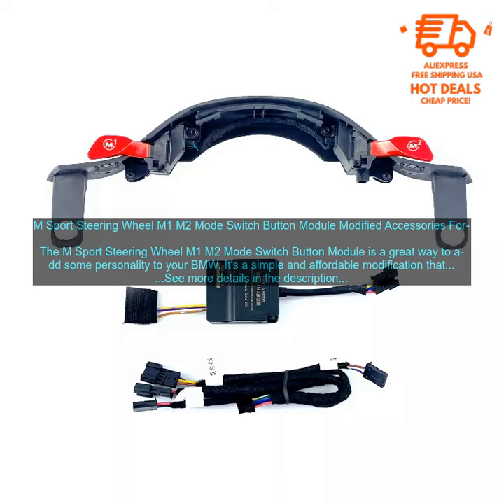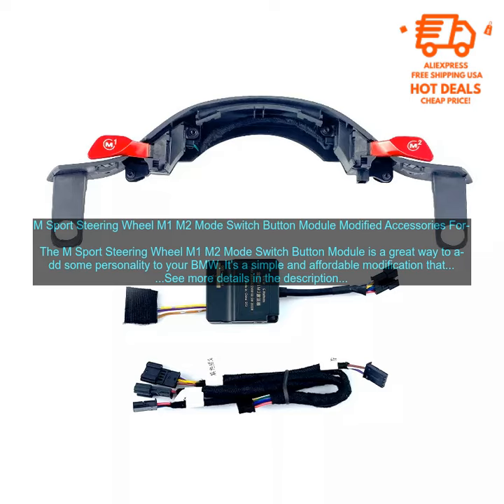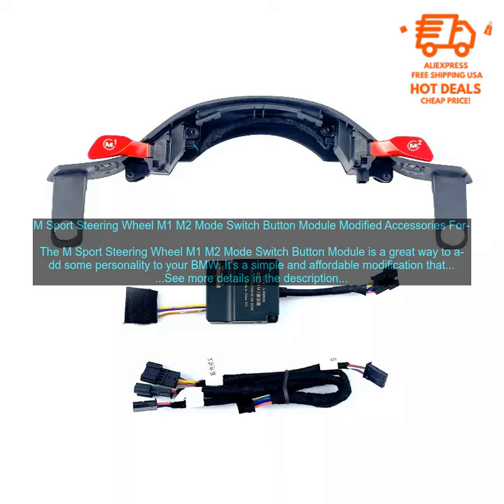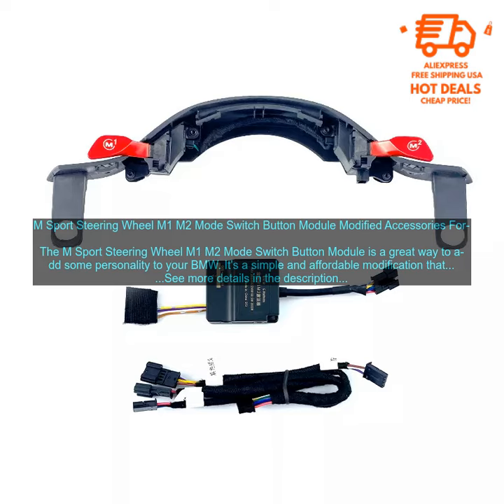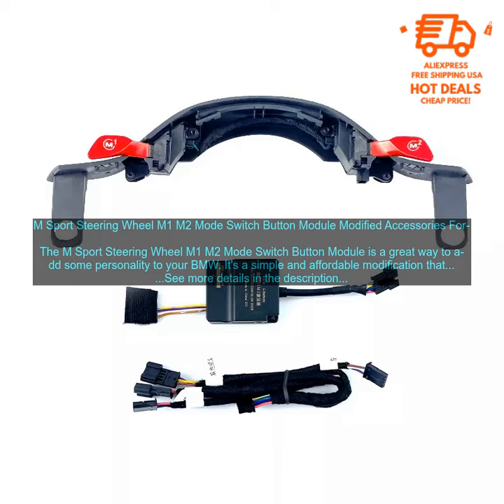1005004373717183 M Sport Steering Wheel M1 M2 Mode Switch Button Module Modified Access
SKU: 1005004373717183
M Sport Steering Wheel M1 M2 Mode Switch Button Module Modified Accessories For BMW G20 G22 G30 G01 G02 G05 G06 G26 G42 G14 G15
The M Sport Steering Wheel M1 M2 Mode Switch Button Module is a great way to add some personality to your BMW. It's a simple and affordable modification that can make a big difference in the look and feel of your car.

The module is easy to install and doesn't require any special tools. Simply remove the old button module and install the new one. The whole process takes about 10 minutes.

Once the module is installed, you can use the M1 and M2 buttons to switch between different driving modes. This is a great feature for people who want to customize their driving experience.

The M Sport Steering Wheel M1 M2 Mode Switch Button Module is a great way to add some functionality and personality to your BMW. It's a simple and affordable modification that can make a big difference in the way you drive your car.

Here are some of the benefits of the M Sport Steering Wheel M1 M2 Mode Switch Button Module:

* It's easy to install.
* It doesn't require any special tools.
* It's a great way to customize your driving experience.
* It's a relatively affordable modification.

If you're looking for a way to add some personality to your BMW, the M Sport Steering Wheel M1 M2 Mode Switch Button Module is a great option. It's a simple and affordable modification that can make a big difference in the way you drive your car.
bmw
 g20
 g22
 g30
 g01
 g02
 g05
 g06
 g26
 g42
 g14
 g15
 m sport
 steering wheel
 m1
 m2
 mode
 switch
 button
 module
 modified
 accessories